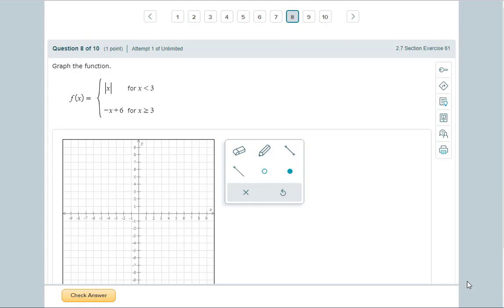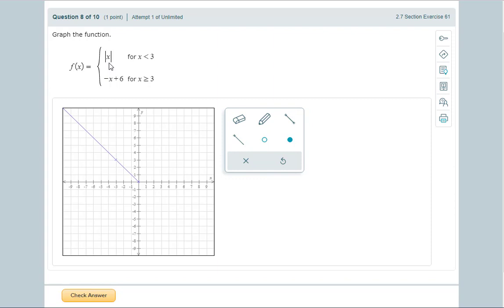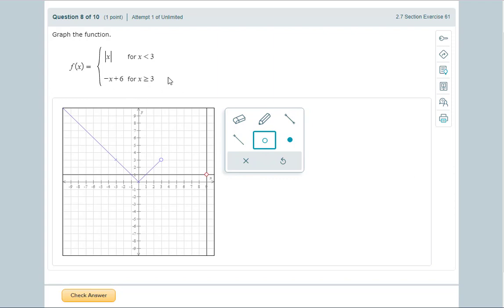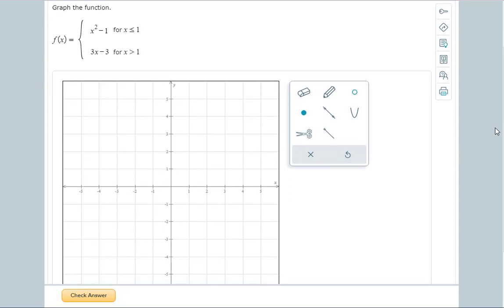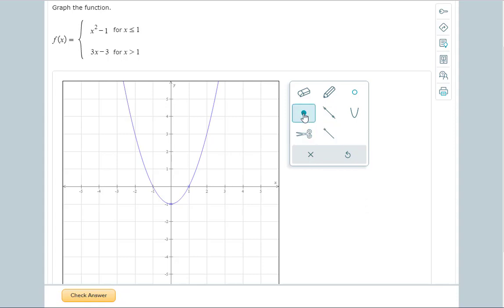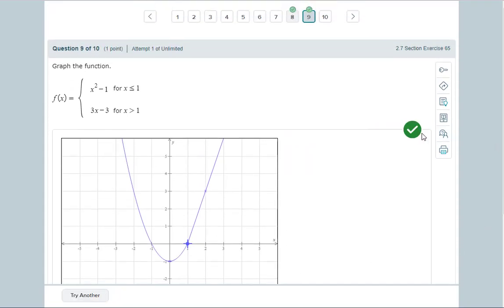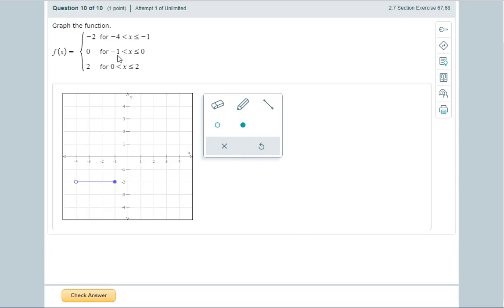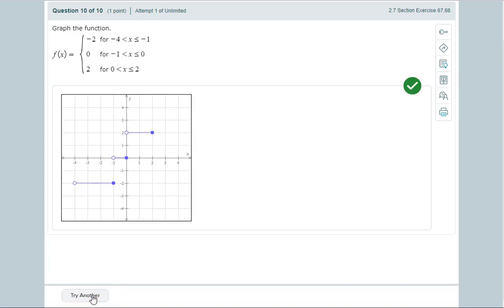Math 1314 - 2.7B